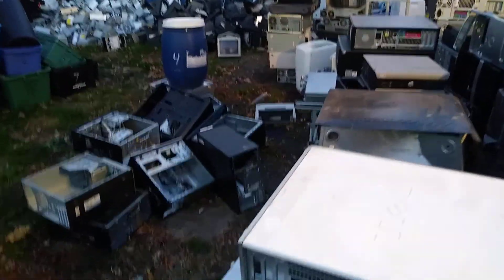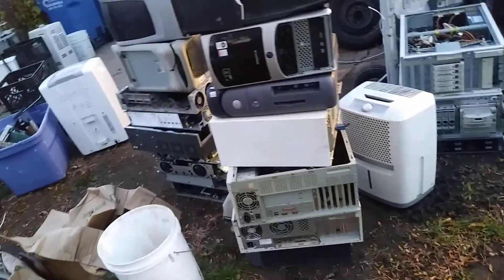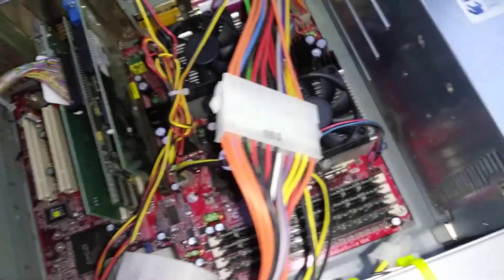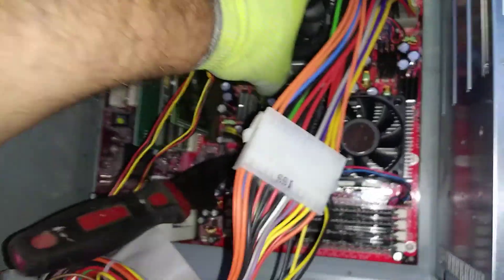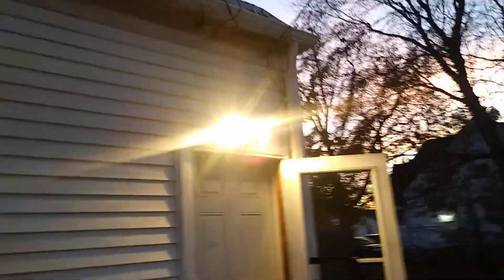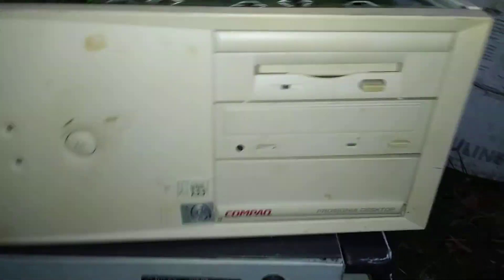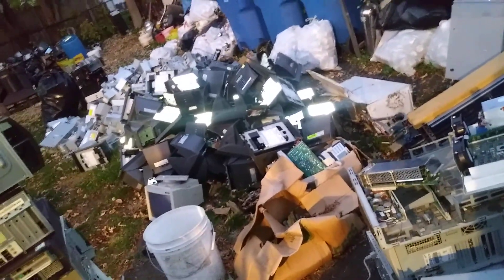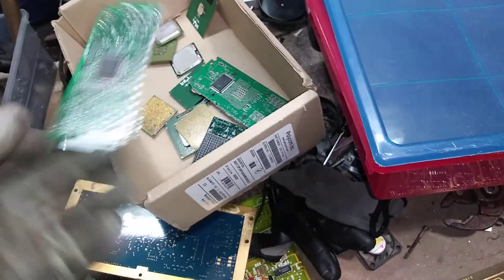I think I'm going the wrong way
More towers picked up and delivered